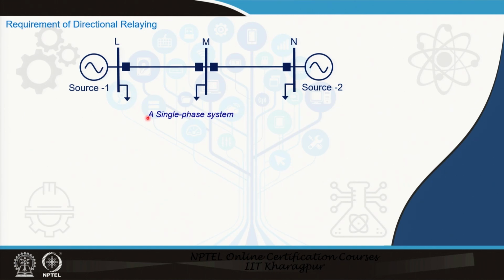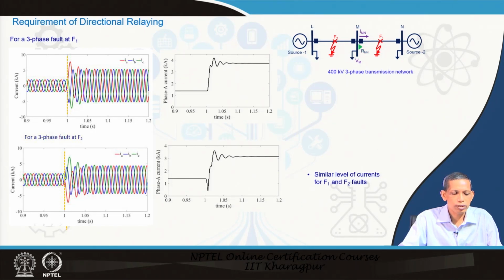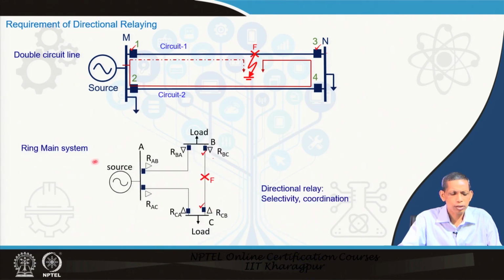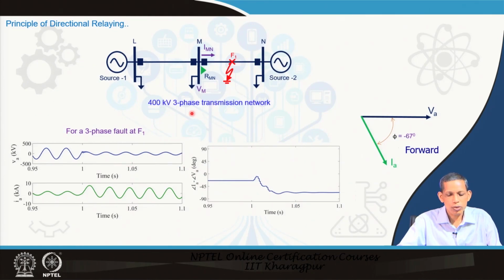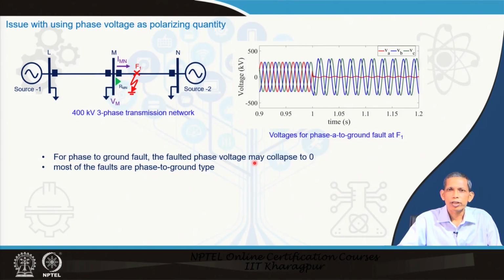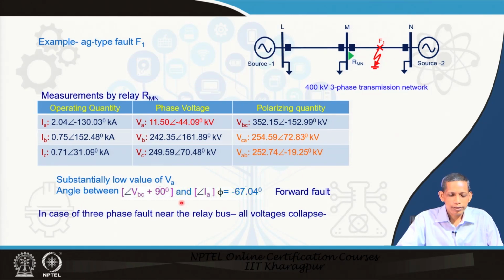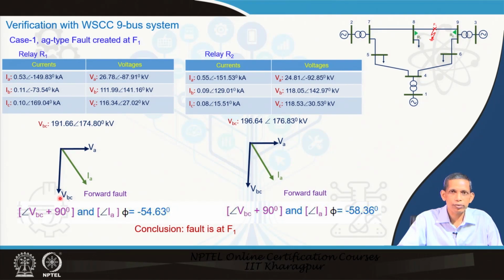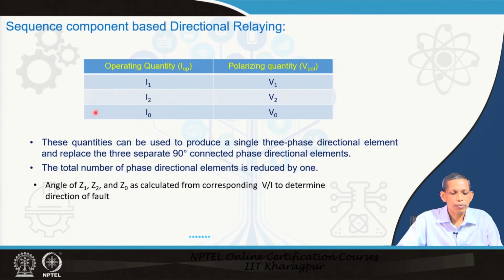Lecture 14: Introduction to Directional Relaying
Concepts Covered:
Need of Directional Relaying
Principle of Directional Relaying
Directional Relaying Using Phase Voltages and Currents